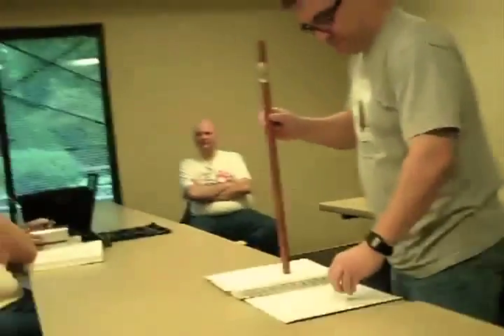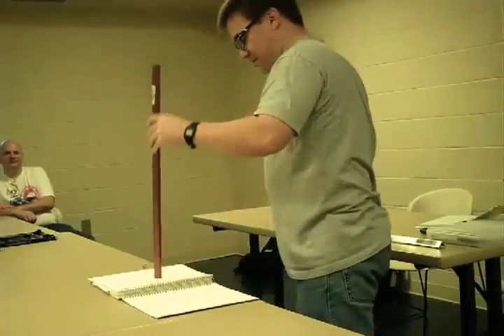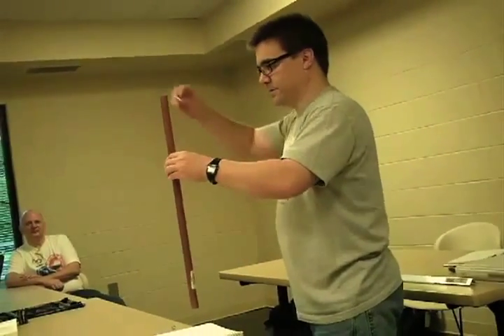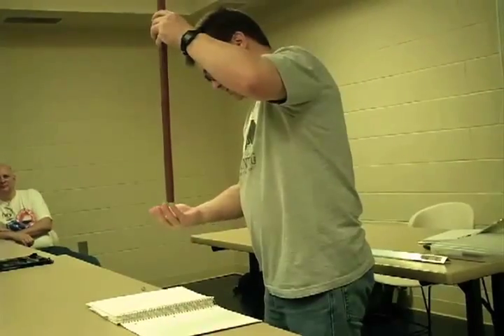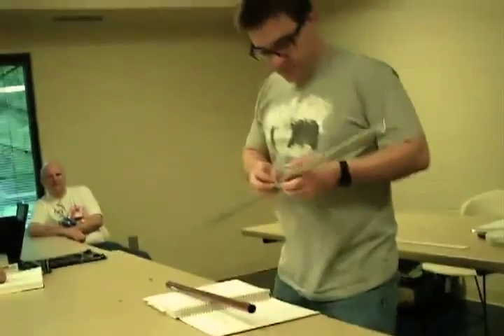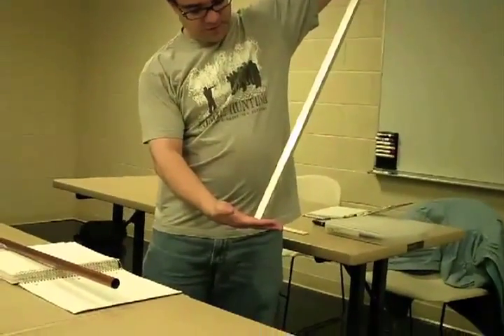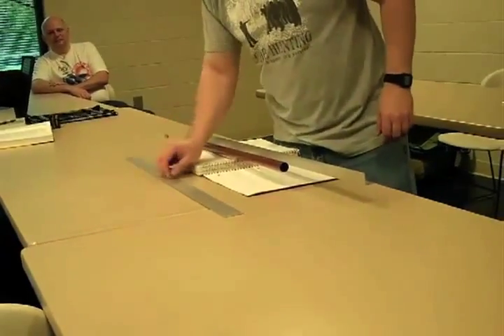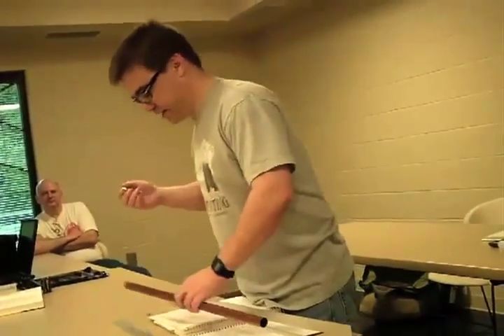AHRC Eddy Current Demonstration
Jay demonstrates eddy currents by dropping a magnet down a copper tube.  This principle is used in mechanical speedometers and magnetic dampers.